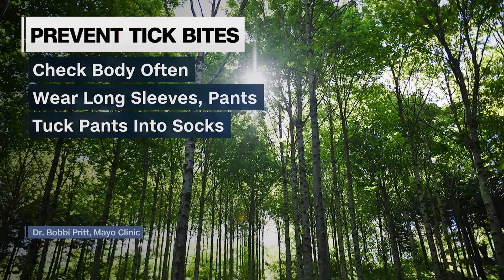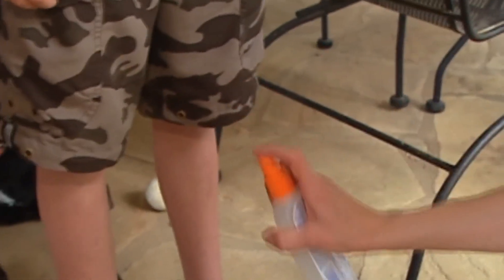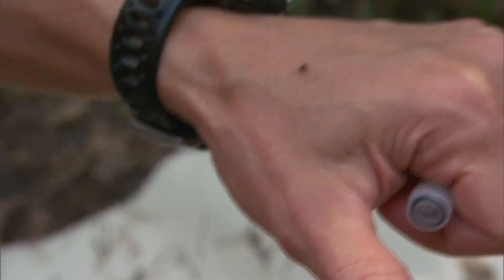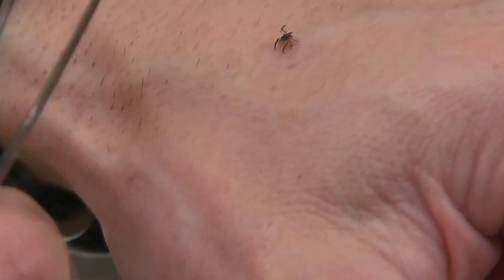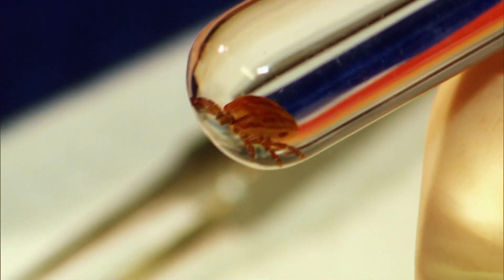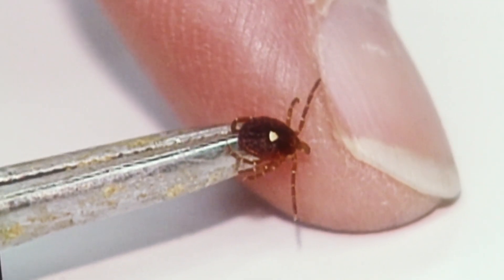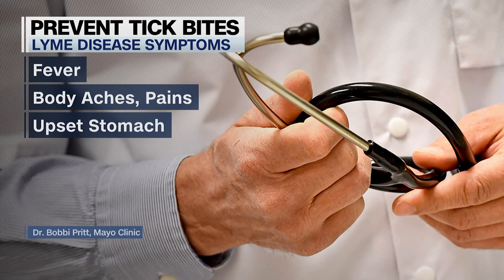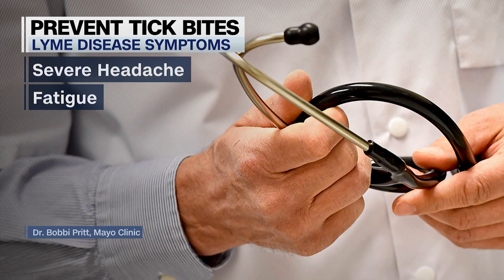Health Alert: What to expect for the 2024 tick season and how to stay protected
Ticks can transmit dangerous diseases to humans.